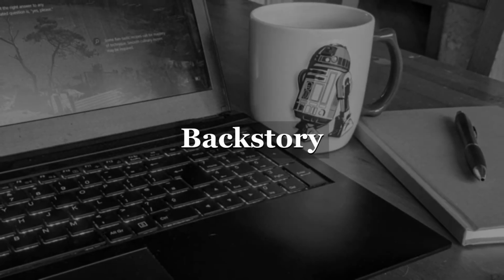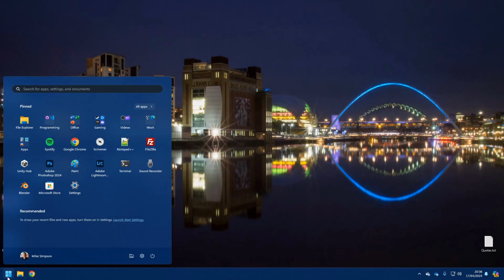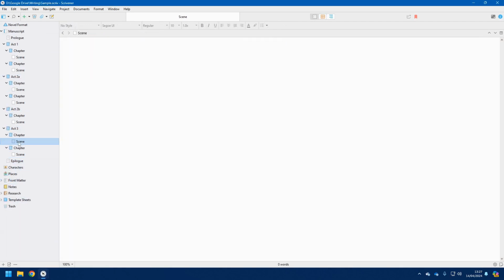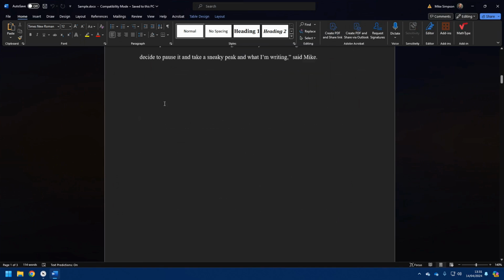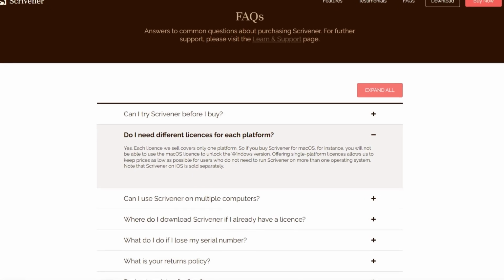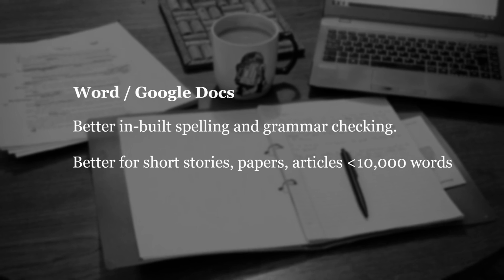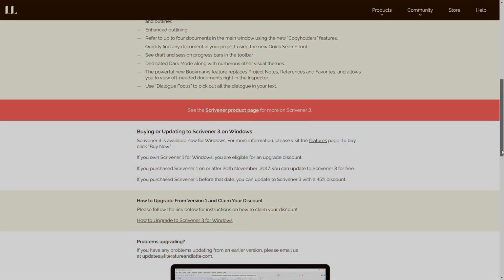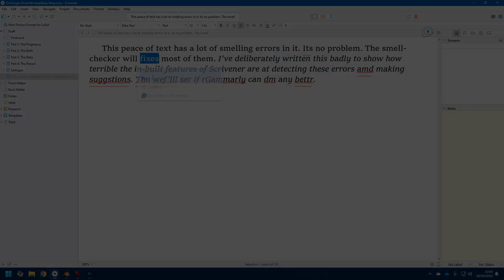Scrivener Review 2024 | Writing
As promised in my NaNoWriMo video, I have (finally!) managed to finish this video, where I give my opinion on Scrivener - the writing software that I first used to beat the NaNoWriMo challenge in 2015. So, what's it like to use? Let's find out.

Note: This is not an advert or any other kind of collaboration. I bought the license for Scrivener (and Grammarly premium) myself, and this video represents my honest opinion.